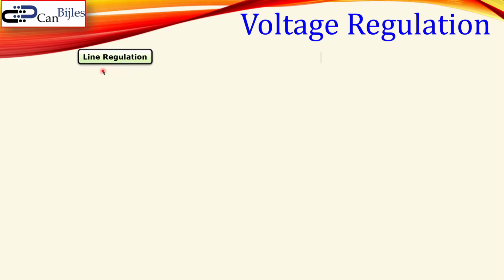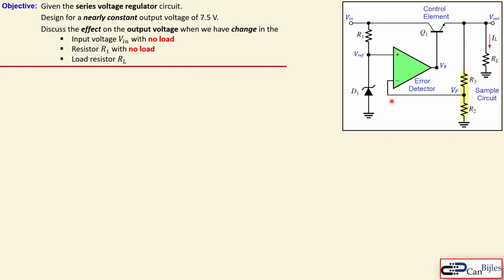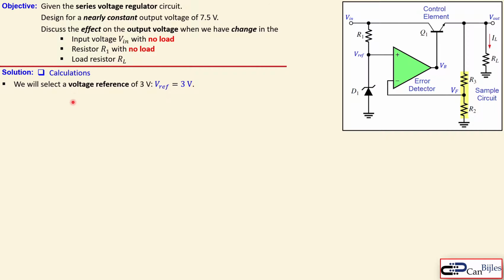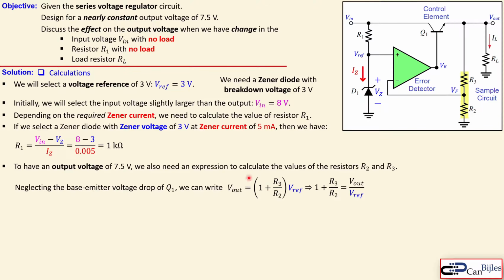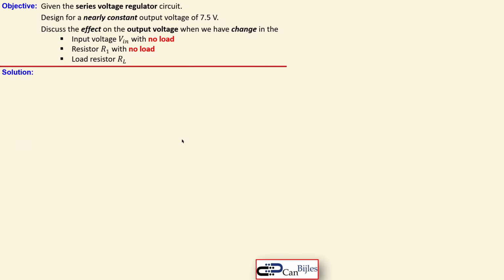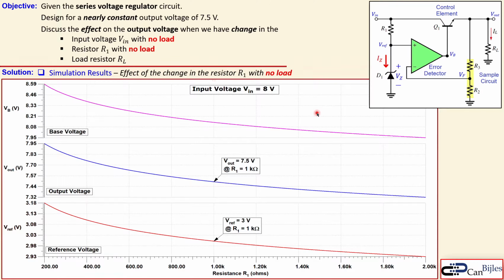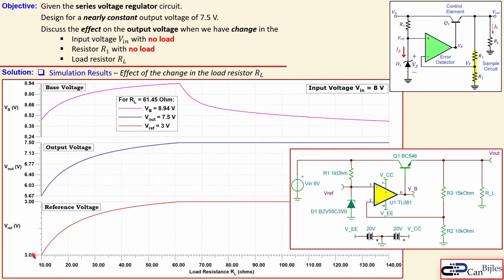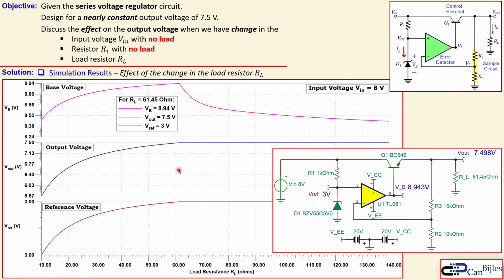Series Voltage Regulator 🌟 Line & Load Regulation 🎯 Step by Step Design Example & TINA-TI Simulation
In this video, we explore the Series Voltage Regulator—a fundamental circuit used to maintain a stable output voltage regardless of input or load variations.

📌 What You’ll Learn:
✅ The concepts of line regulation and load regulation, and why they matter in power supply design.
✅ A complete design walkthrough for a series voltage regulator, including detailed calculations.
✅ How input voltage fluctuations and changes in load resistance impact circuit behavior.
✅ TINA-TI SPICE simulations to verify our design and reinforce understanding.

Whether you're an engineering student or a practicing designer, this video will give you the theoretical grounding and practical skills to confidently design and analyze voltage regulators.

🎯 Outline:
⏩ 00:00:00 Introduction
⏩ 00:00:18 Voltage Regulation - Line & Load Regulation
⏩ 00:02:59 Design Example - Problem Description & Theory
⏩ 00:06:11 Design Example - Calculations
⏩ 00:11:01 Design Example - Simulation Results in TINA-TI SPICE